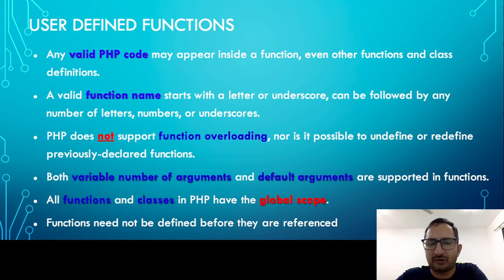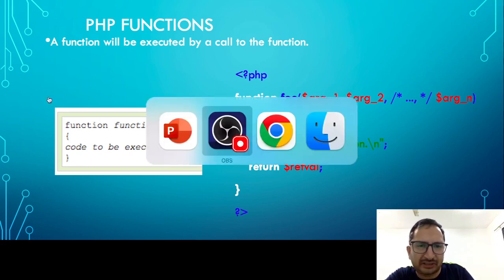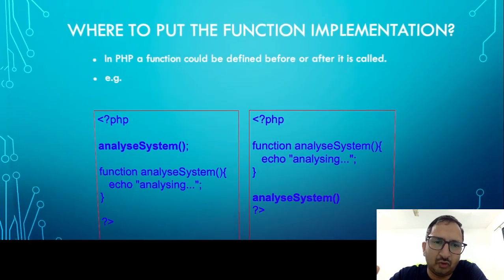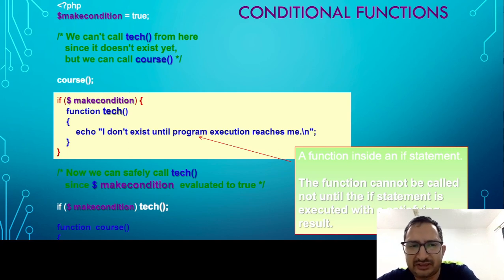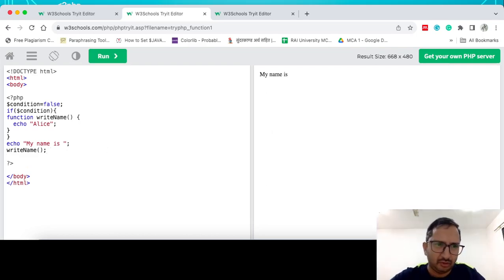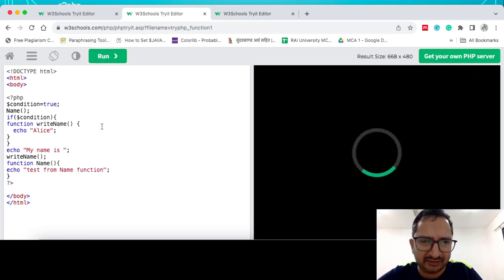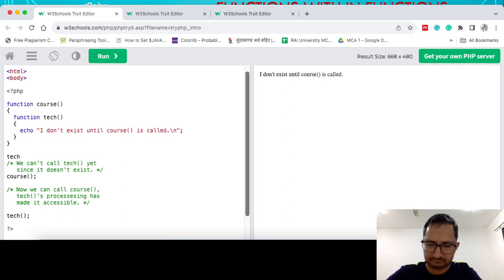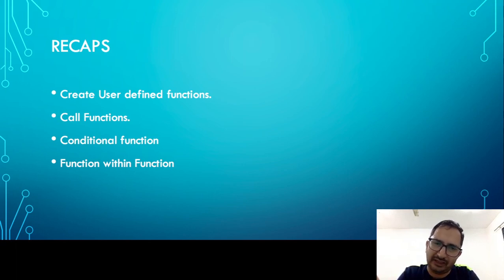PHP Functions Part-1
PHP Functions: User defined Function, Call Function, Conditional Function, functions within functions in PHP.